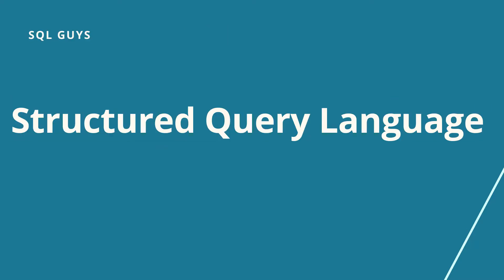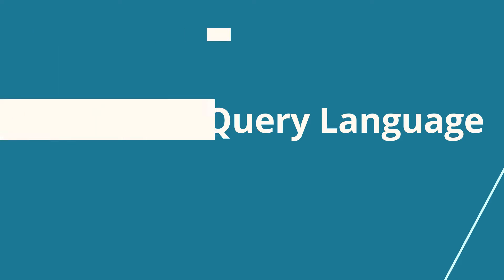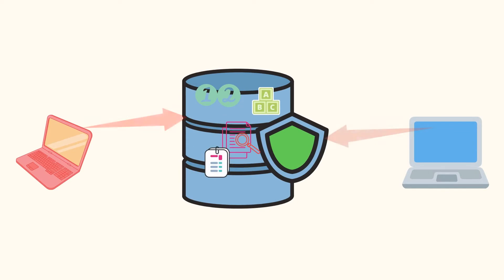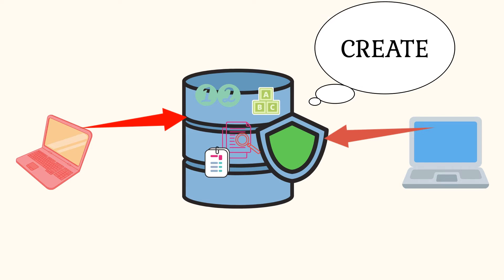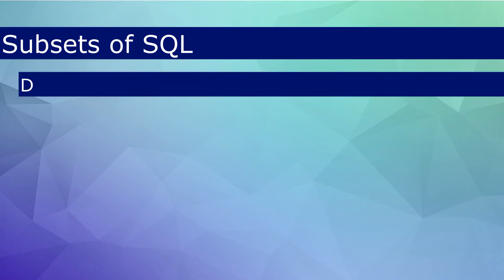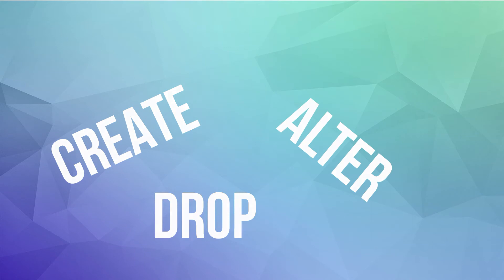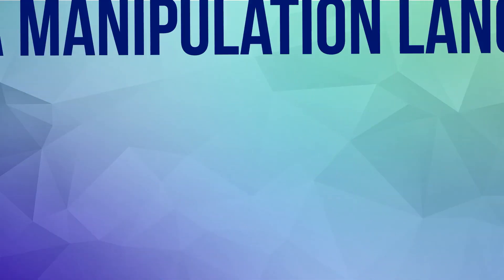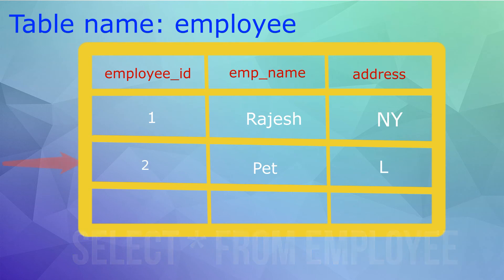SQL Tutorial - What is SQL (Sequel) ? What are the Subsets of SQL?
In this video, I talk briefly about SQL and Subsets of SQL.

What do you need SQL?
What are types of SUBSETS of SQL?
Data manipulation language
Data definition language
Transaction control language